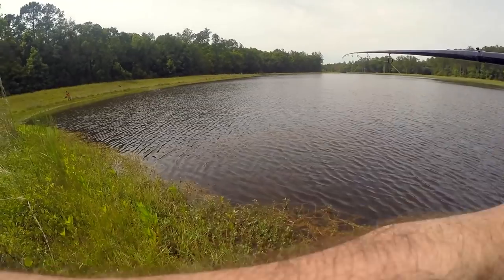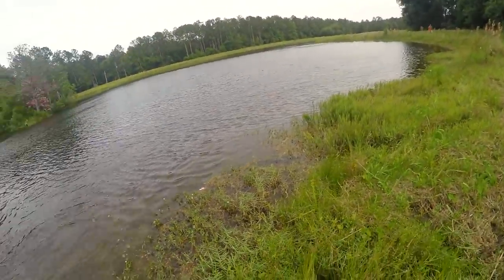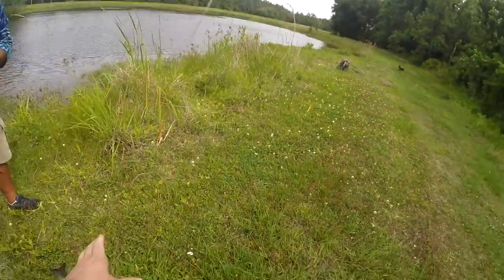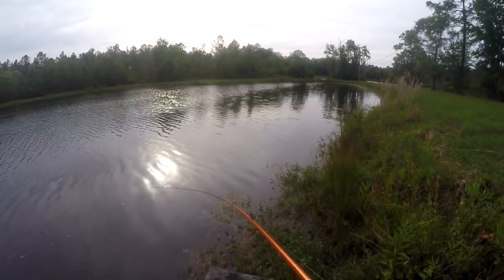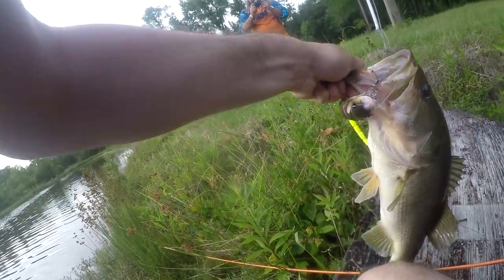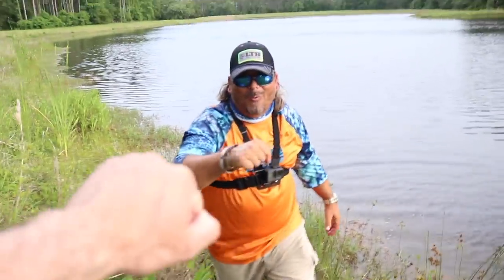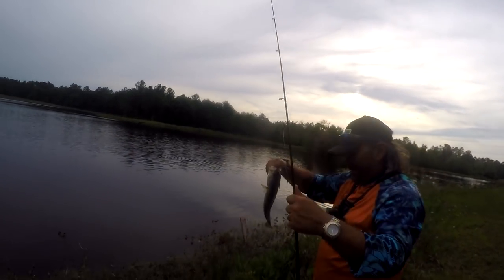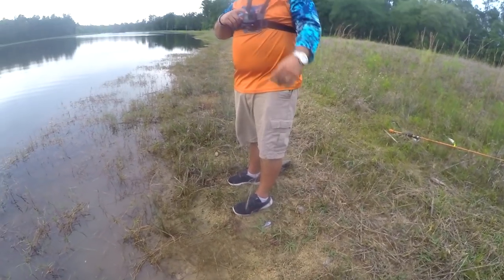Rat Catches Gator, Bowfin, and GIANT Bass Fishing Private Pond ft Sawgrass Bassin Google Earth Find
My First ever fishing trip to Florida with Captain Mikey Moser of Sawgrass Bassin was a HUGE success!

Not even an hour after landing in Jacksonville FL the captain put us on fish at a tiny private pond he found with Google Earth. The bass were hungry for the SPRO BBZ Rat, but that wasn't the only species interested in the Rat. We also had a gator explode on it and get snagged in his back along with the prehistoric Bowfin that HIT like a freaking freight train! Nothing better than catching a new species. Especially when they put up such a great fight. This is one of my favorite episodes I have ever had the pleasure to put together.

Thank you so much Captain Mikey for letting me stay with you and your incredible wife and congratulations on your growing family! Fatherhood is absolutely amazing!

Gear:

Canon 80D

GoPro Hero 4

GoPro Hero 5 Session

Chest Mount